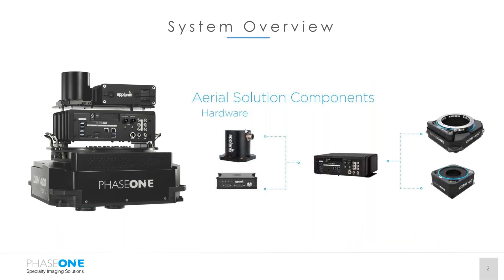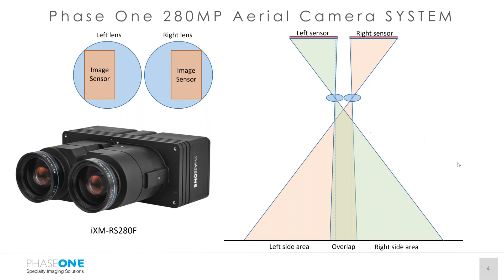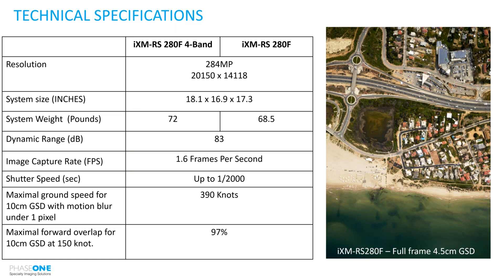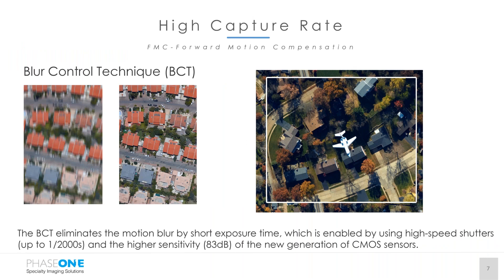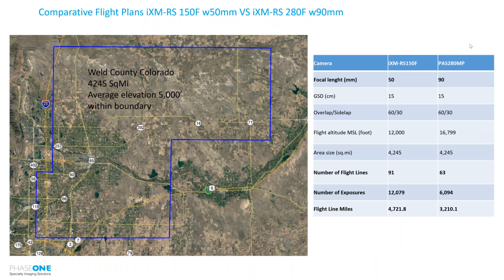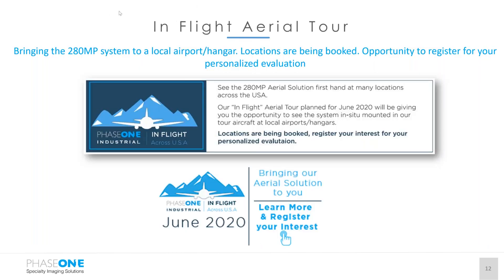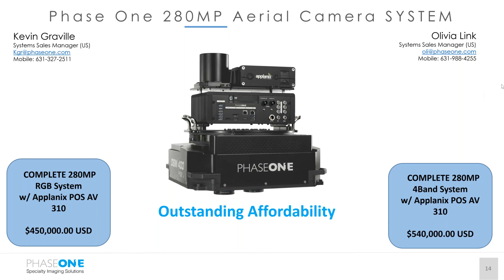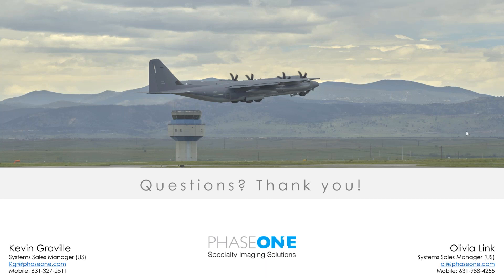Webinar - The New Phase One280MP Aerial Solution Explained | Phase One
Following the announcement of the new 280MP Large format Aerial Solution, dial into the webinar to understand the benefits in owning such a solution. Decrease the time to final deliverable and obtain high aerial survey productivity with:

- Large area coverage with image width over 20,000 pixels.
- Reduced number of exposures & flight lines needed.
- High image capture rate.
- A compact and lightweight large format system.
- Wide Dynamic Range of 83dB – ability to work in challenging low light conditions.

You will also learn about the planned “In Flight” Aerial Tour across the USA later in the year. Bringing the 280MP solution to a local airport/hangar. Locations are being booked. Opportunity to register your interest for your personalized evaluation.

Host/Presenter:
Olivia Link & Kevin Graville
Phase One - Aerial Solutions

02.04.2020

Phase One is a market leader manufacturer of integrated medium format cameras designed exclusively for aerial photography. Developed with leading experts in the field, Phase One Industrial’s aerial cameras offer exceptional accuracy, image quality and coverage that rival large format cameras at a fraction of the price.